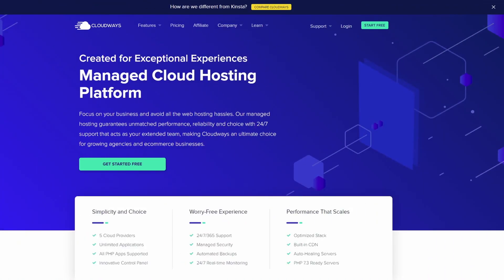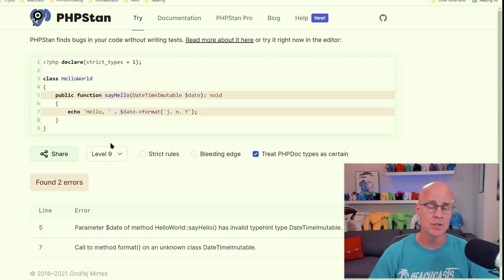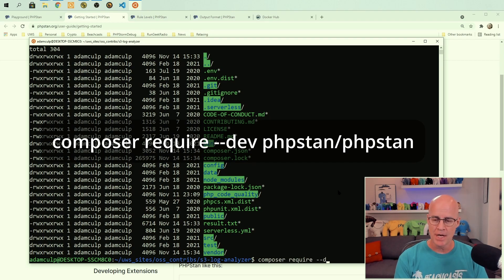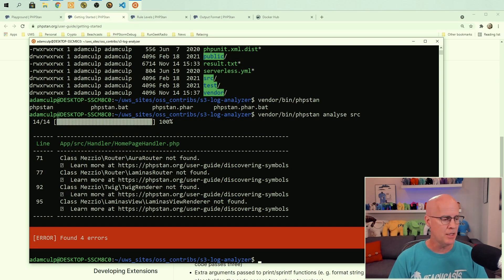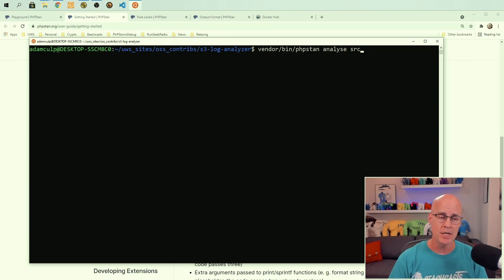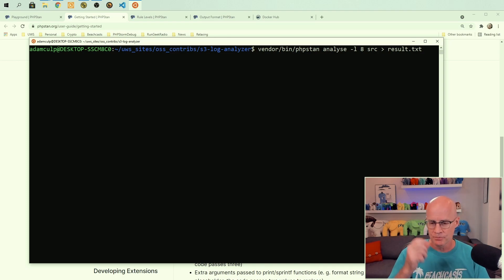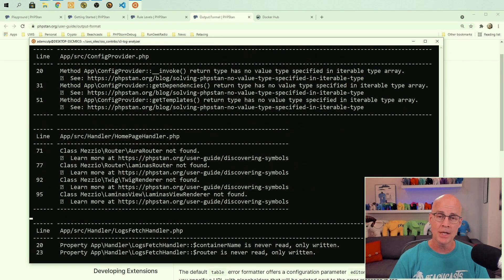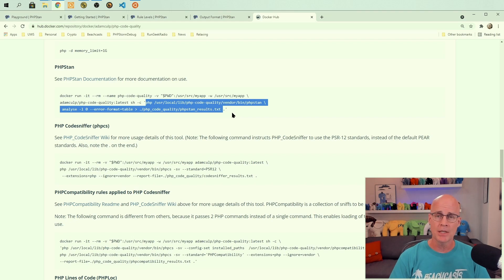Measure PHP Code Quality With Static Analysis Using PHPStan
Measure PHP Code Quality With Static Analysis Using PHPStan to check coding standards. (see shortcuts below to key points) Adam Culp of Beachcasts php programming videos shows how to get clean code with PHPStan for static code analysis for code quality.

Key Topics:
- What is static analysis and sniffing for code smells
- Using PHPStan for static code analysis
- Setting up PHPStan run level, and outputting results to a file

Timeline:
00:00 Video start
02:18 Introduction to the video sponsor Cloudways
03:00 Introduction to PHPStan for static code analysis
04:05 The Composer command to include PHPStan in a project
05:28 How to launch PHPStan to analyze code
06:47 Example output from PHPStan
07:45 Change the run level for PHPStan to analyze code
08:25 How to output results from PHPStan to a file
09:00 Instruct PHPStan to format output in various formats
10:49 Bonus: Running PHPStan using the php-code-quality Docker image